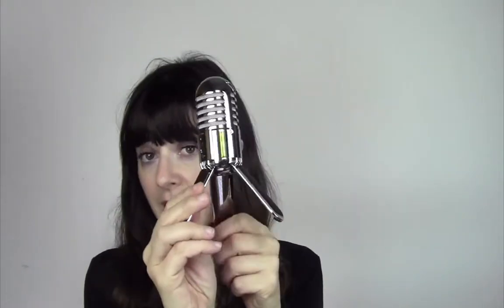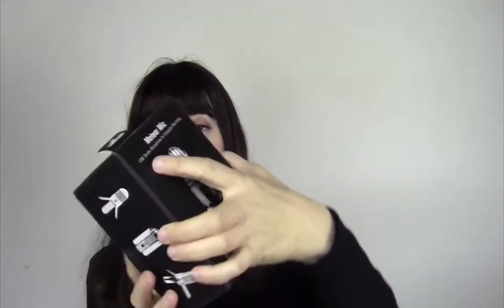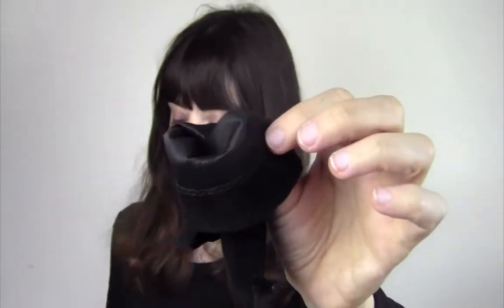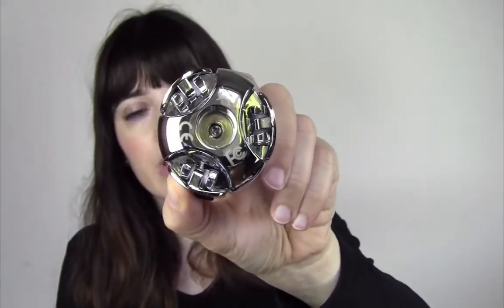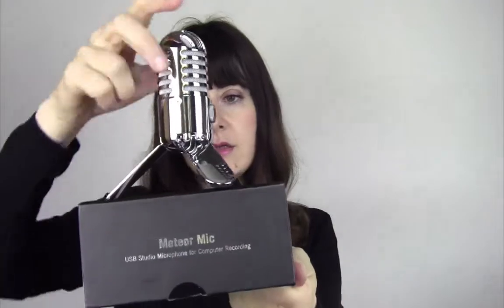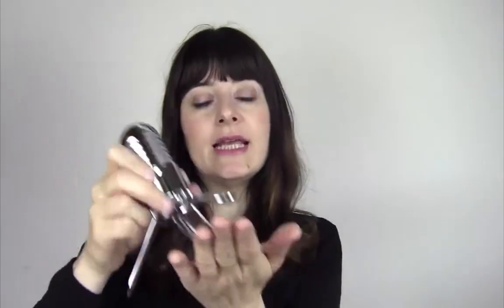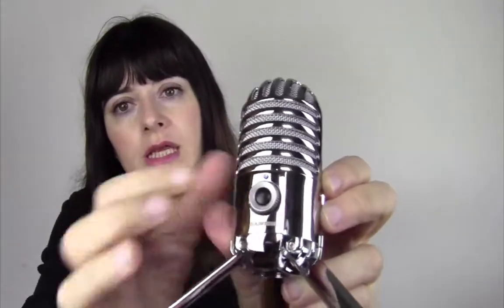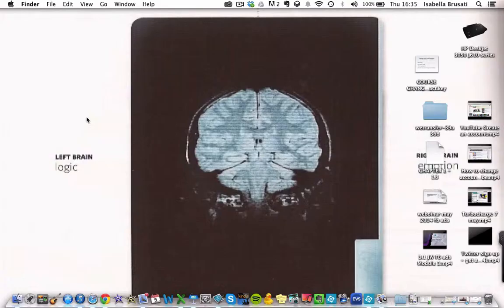Samson Meteor Mic USB - Review and Demo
Samson Meteor Mic USB is one of the best affordable microphones on the market.

Portable, good quality is much better than the Snowball and the Yeti (I have purchase them and returned those mic as the Metor is solo much better). Of course it does not perform as the Rode Podcaster (which costs more than double).

I bought this mic and was not given to me from PR.